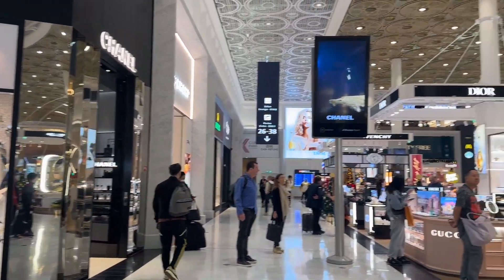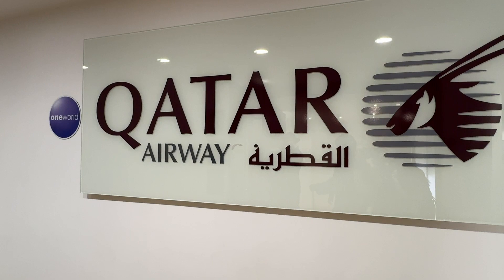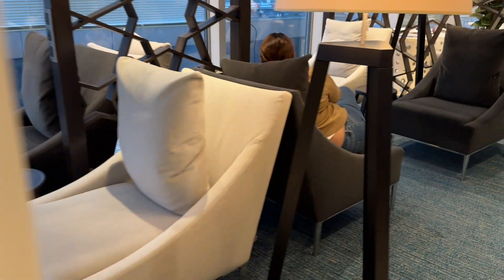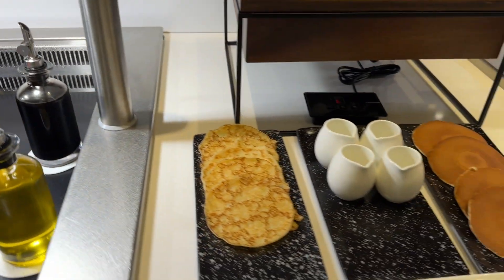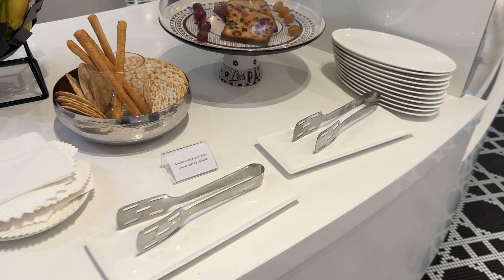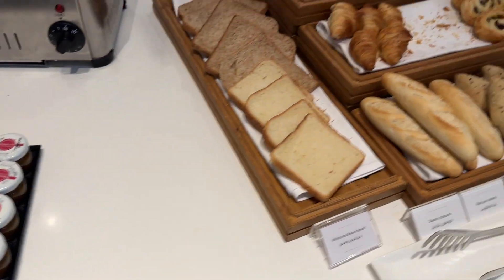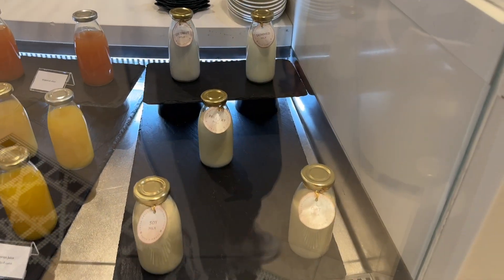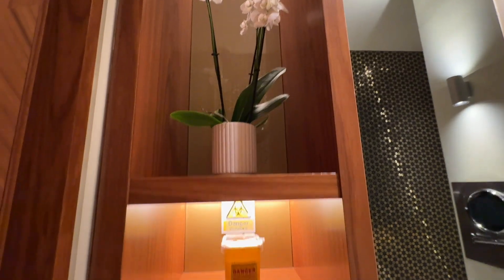Qatar Business Lounge in Paris Airport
Trio 28's Rating: 4/5 Beautiful Qatar Lounge in Paris.  Clean and spacious.  You can order a la carte breakfast.  There weren't too many people that morning, so not too much variety of food.  What they provided were nicely presented.  Service was good too.

Thank you for you support, we have achieved over 1 million views and have over 1400 subscribers!!

Please go to Community and cast your vote to tell us which city you would like to see next!